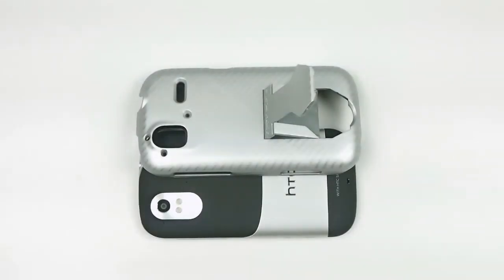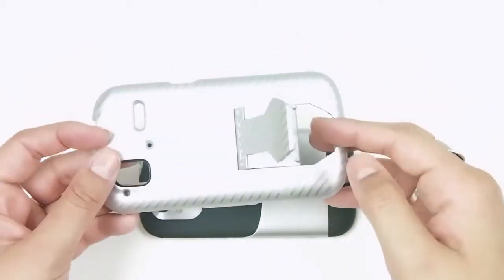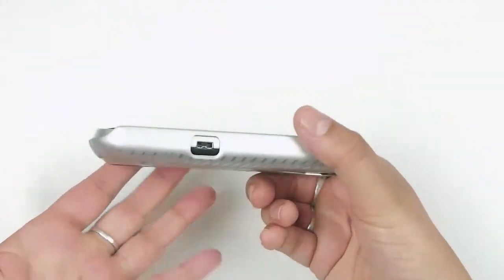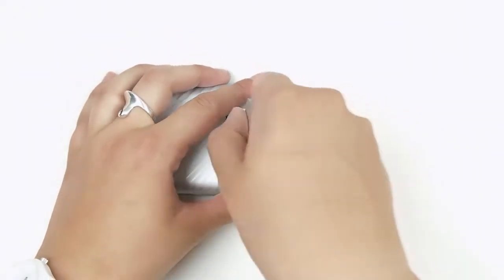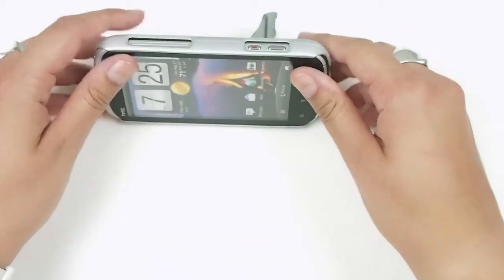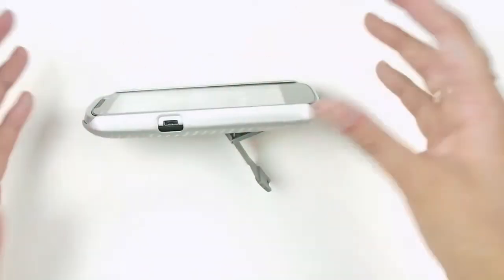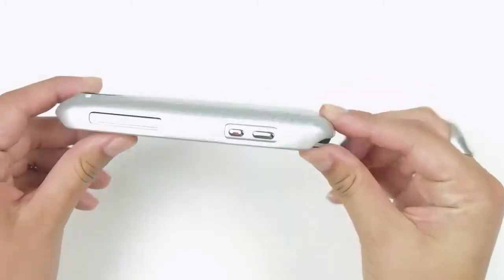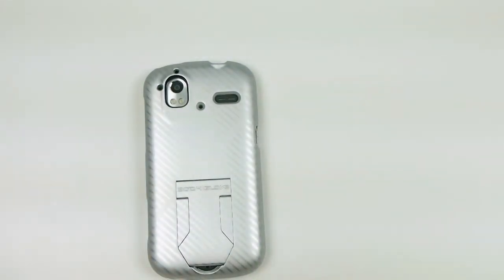Body Glove Amaze 4G Shell with Kickstand Video Review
Protect and personalize your HTC Amaze 4G with the high quality Body Glove Amaze 4G Shell. The Body Glove Snap-On Shell will prevent dust, scratches and dents that occur from falls on your HTC Amaze 4G, keeping it looking new all the time. In addition, the Body Glove Amaze 4G Shell w/ Kickstand provides access to all of the ports and buttons on your HTC Amaze 4G. The Body Glove Amaze 4G Shell w/ Kickstand features a built-in kickstand for your convenience.